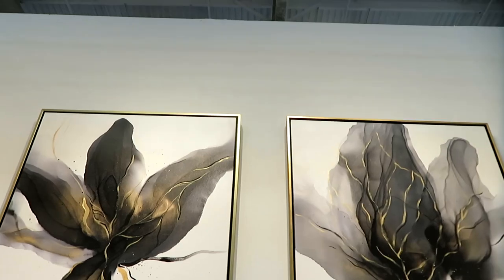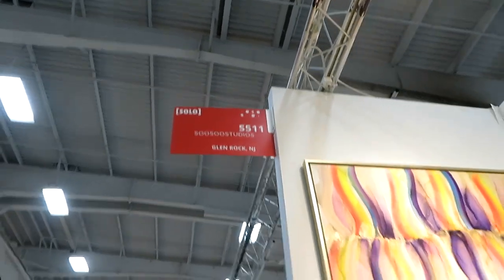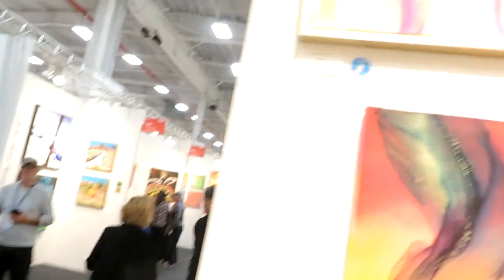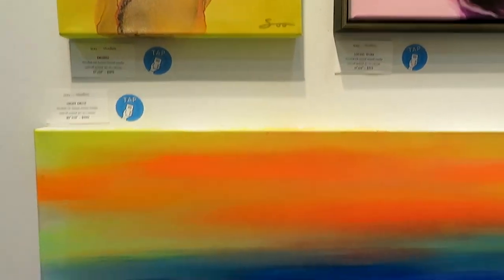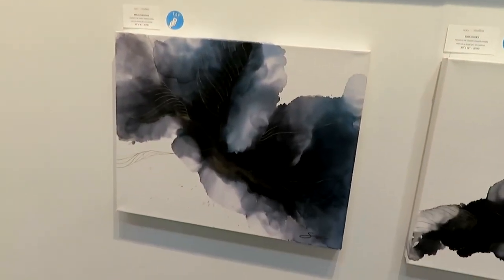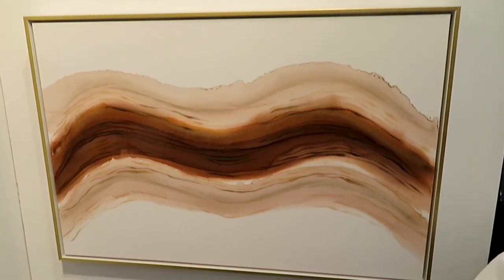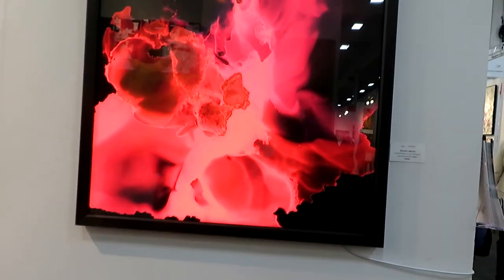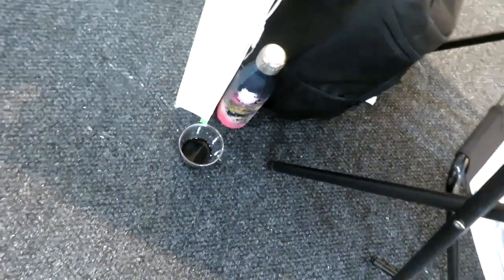Talking Art with Soo Kim from SooSooStudios @ Artexpo New York, Spring 2023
"The Chronicles of Piercing Ken" attended the Spring 2023 Artexpo New York  at Pier 36 on the Lower East Side.   There were so many amazing artists at this show and this video showcases the work of  Soo Kim from SooSooStudios.  Shot on location by content creator Ken Pierce, we hope this video inspires you to look more into the artists work.  AENY comes care of the folks at @RedwoodArtGroup